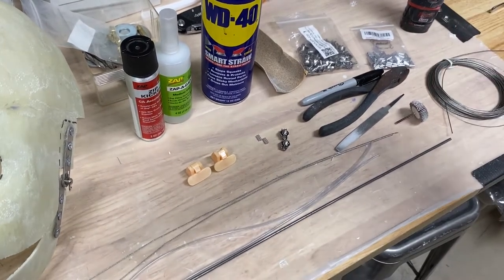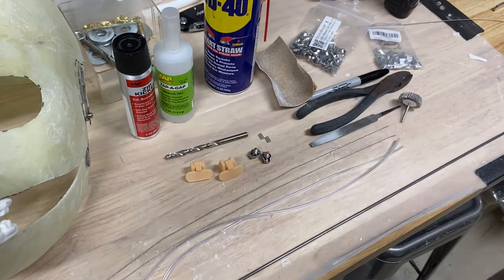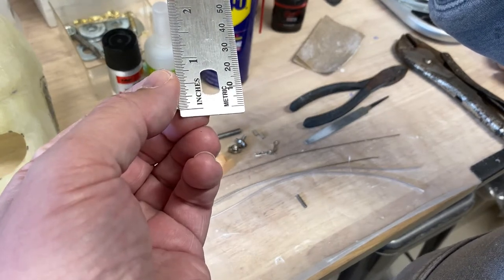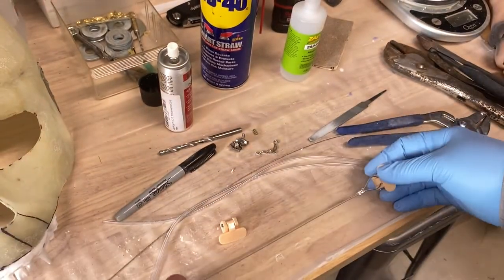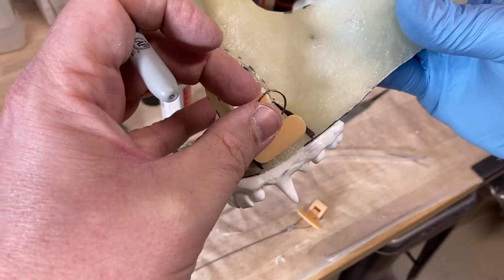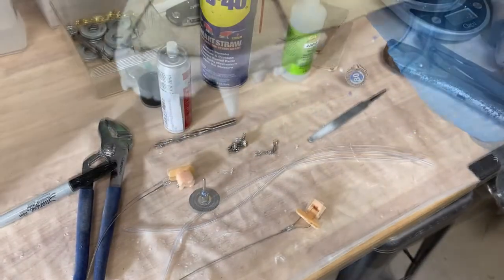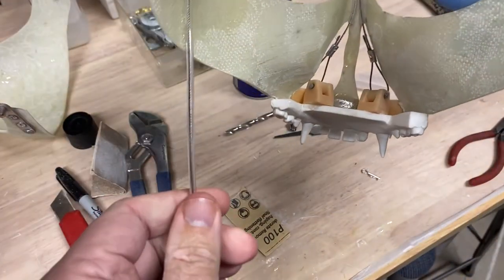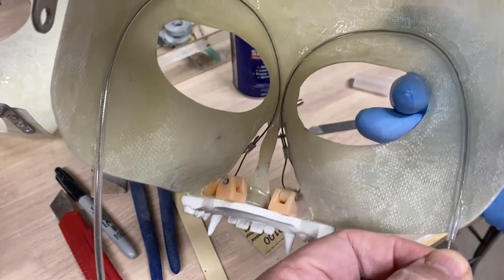Wookiee Lip Lift Mechanism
This video demonstrates how to install a lip lift mechanism into a Mask kit made by Josh Beckett (me). This particular mechanism involves numerous materials and details discussed throughout this tutorial. The overall object is to familiarize the viewer with installing a lip lifting system into a mask kit.

Thank you very much for tuning in and please add comments or questions down below.

Parts list (and links) to make this lip lift mechanism on your own:

Guide tubing:

OnFireGuy 1/16" x 15' (Feet) Medium Size Clear Vinyl Tubing for Fishing Lure Treble Hook Protectors

Cable Locks:

uxcell 5 Pcs 304 Stainless Steel Single Wire Rope Clip Cable Clamp Suit for 1mm-1.5mm Rope

Steel Cable:

DGOL 100 feet 5/128 inch (1 mm) Picture Hanging Wire 304 Stainless Steel Cable Rope,7x7 Standard Core,100 ft,with 10pcs Sleeves Stops

Cable crimps:

HIGOOD 1/16 Cable Ferrule 100PCS, Aluminum Crimping Loop Sleeve for Wire Rope

STL file for the paddle and stand: $20

*The steel round bar use in the video is not longer needed with the STL file pin or the Clevis pin linked below. So it makes that step much easier...no gluing the round bar in place.

Clevis Pin (optional)

Cotter Pins:

uxcell 1mm x 16mm Hair Pin Shaped Zinc Plated Cotter Clip Silver Tone 50pcs